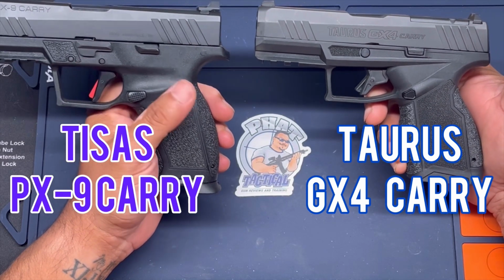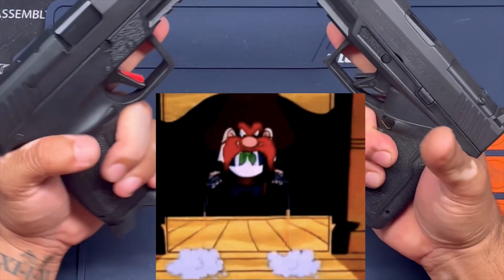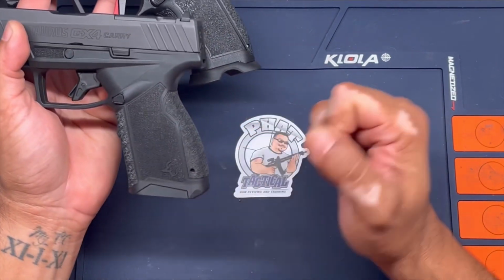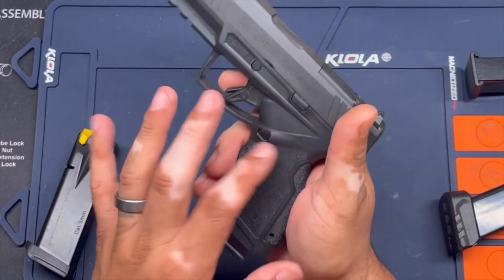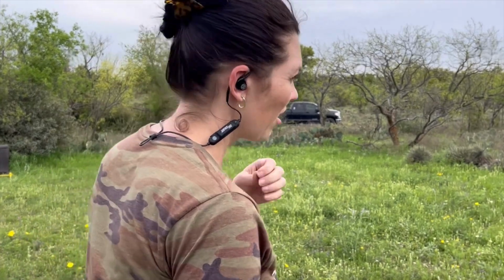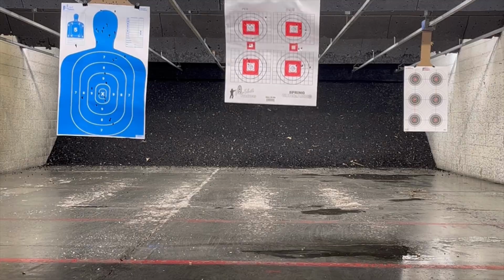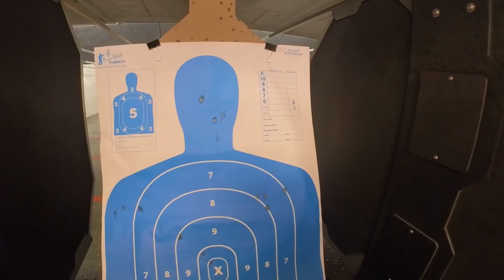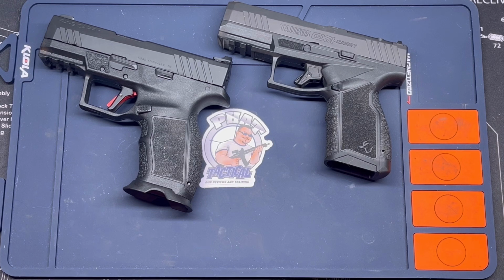Tisas PX9 Carry VS Taurus GX4 Carry Woman and Man Review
We take a look at 2 “Budget” pistols that are almost twins in more ways than one! Let’s look at all the features, the accuracy and overall feel and look of each and see which one comes out on top!! Tisas PX9 Carry vs Taurus Gx4 Carry!
Intro 0:00
Woman's Perspective Shooting 12:40
Woman's Final Results 15:40
Accuracy Comparison 15:45
1" Box Accuracy Comparison 16:48
Accuracy Results 17:25
Doubles Comparison 19:05
Final Thoughts 20:50